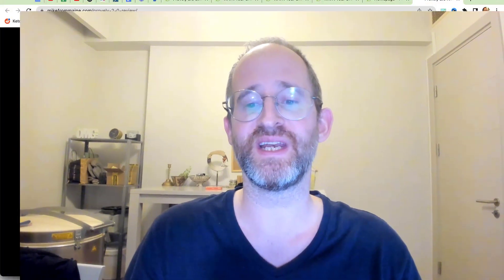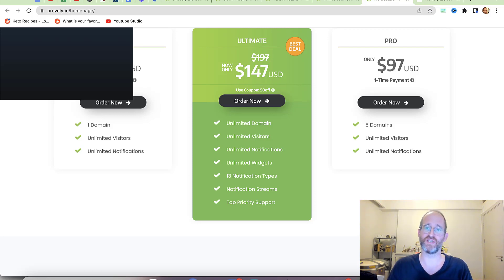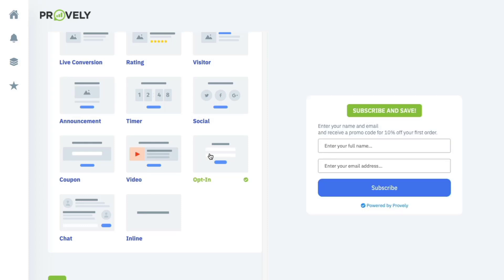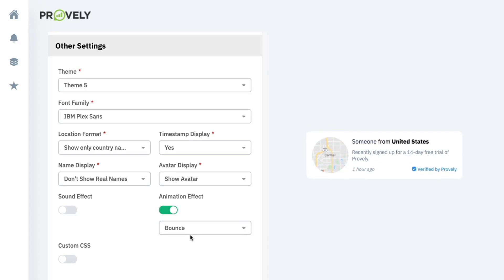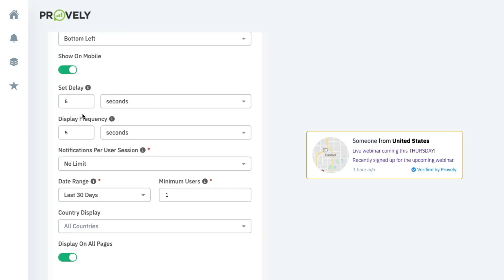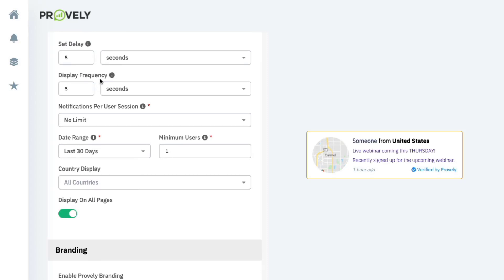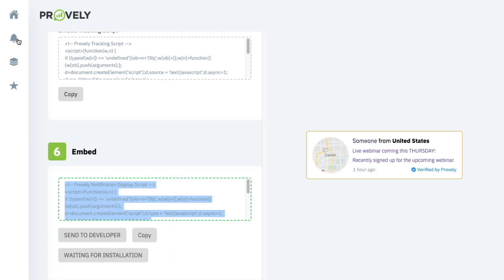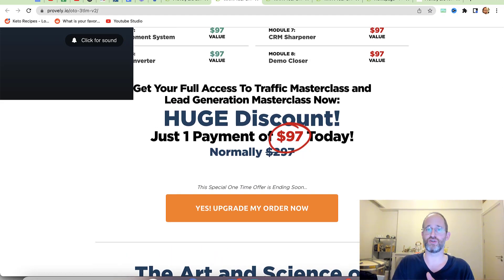Provely 2.0 Review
Thank you for checking out my Provely 2.0 review